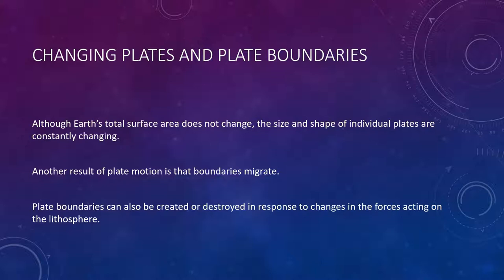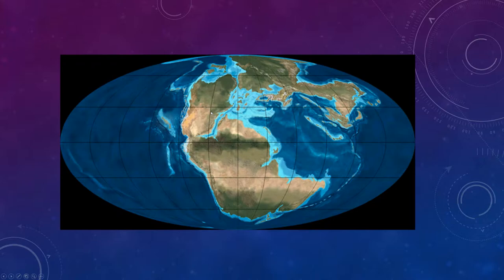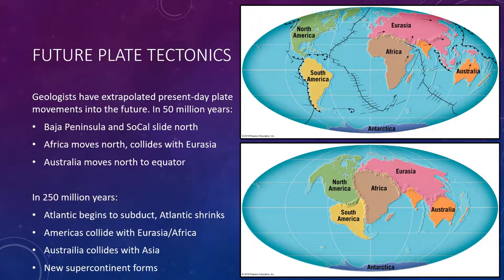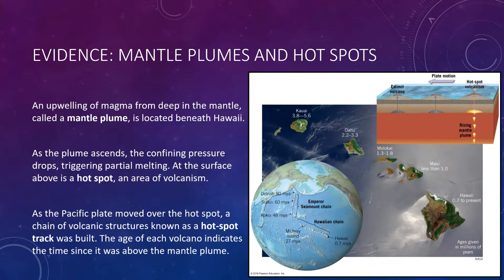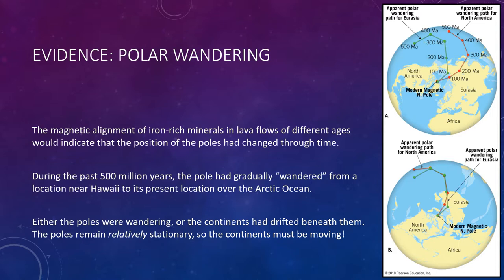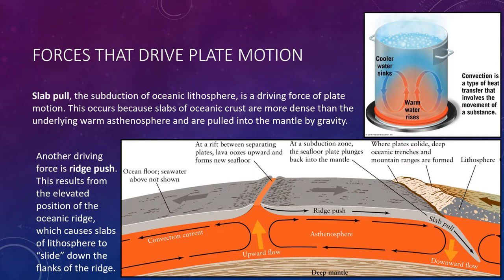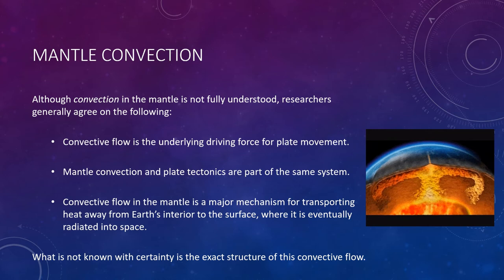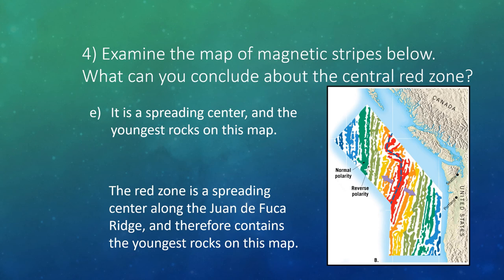Earth Science: Lecture 8 - Evidence and Models of Plate Tectonics